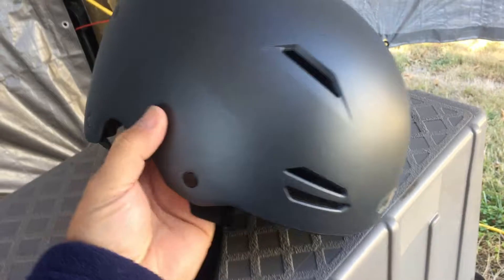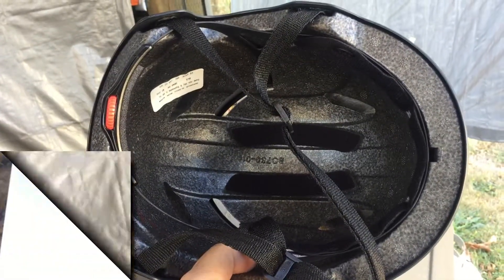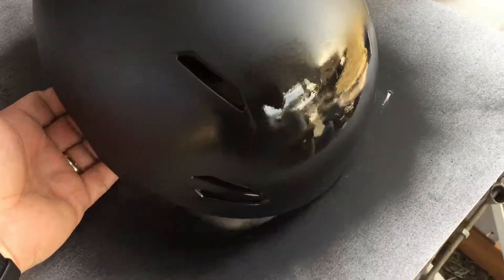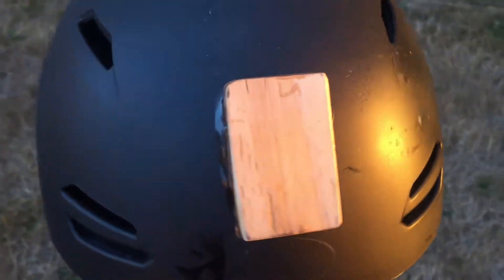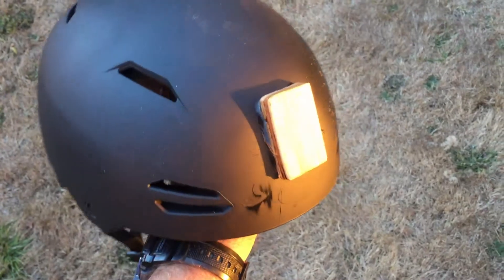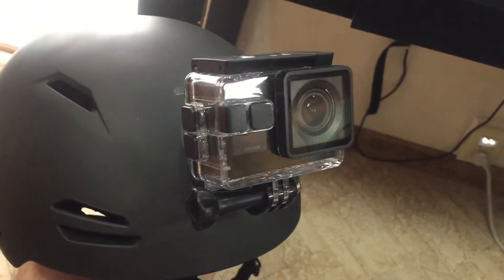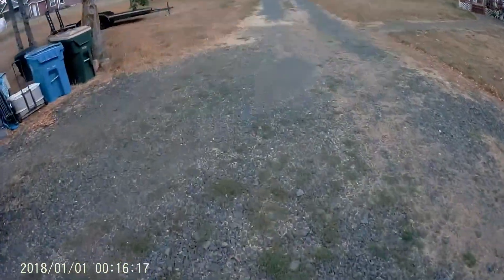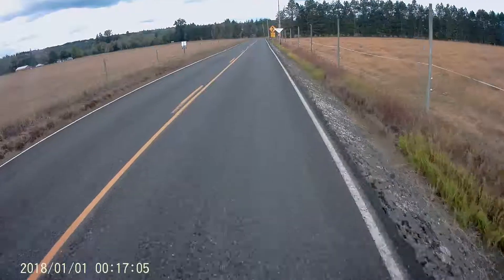Up-gaming with a Helmet-CAM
Up-game videos with an easy build helmet-cam, and save big bucks.